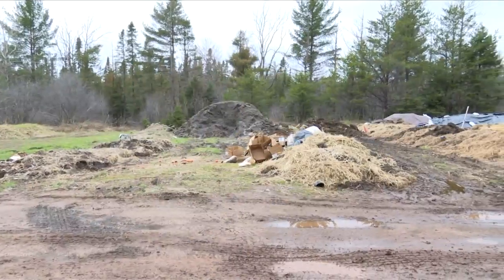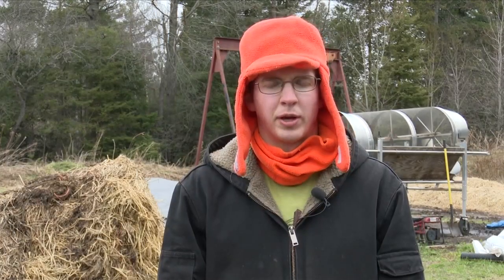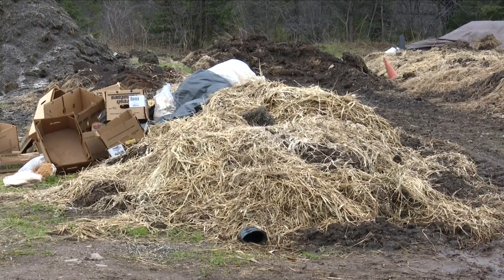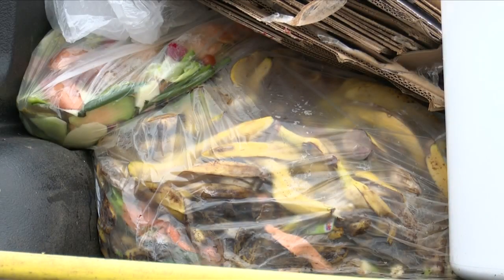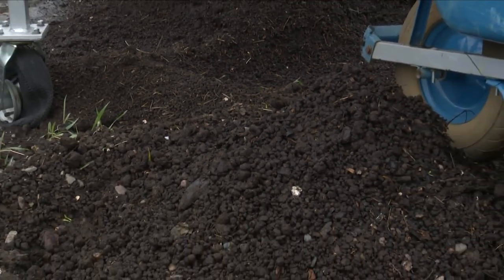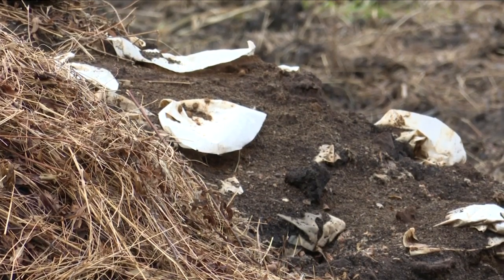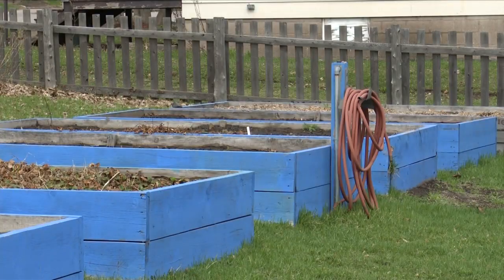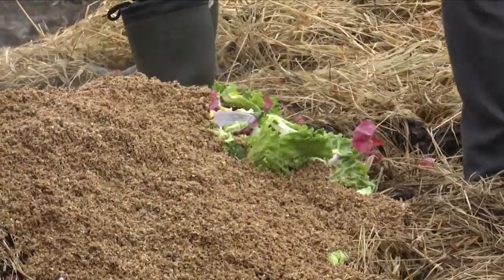Partridge Creek Farm's vermicomposting eliminates food waste, benefits community programs